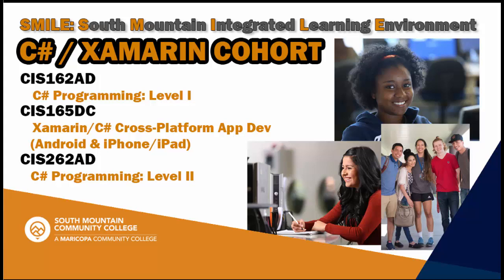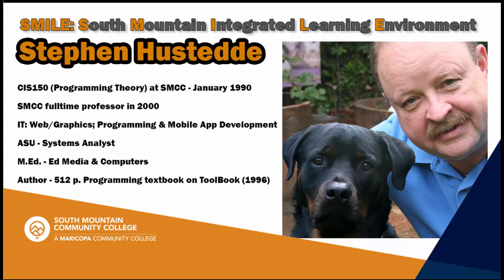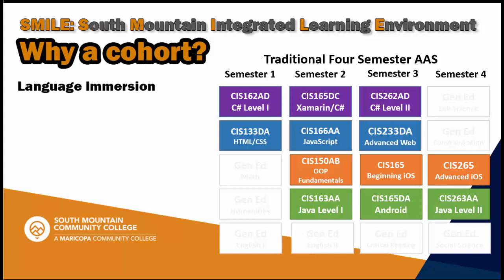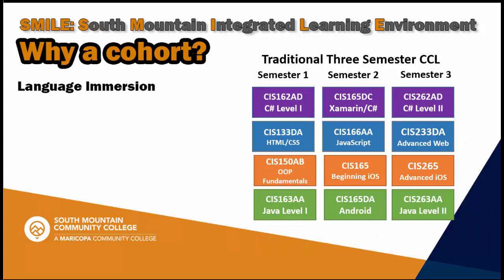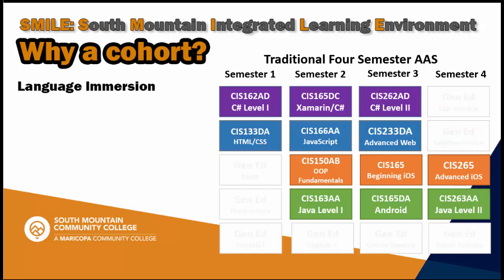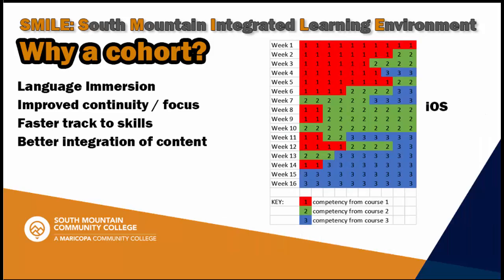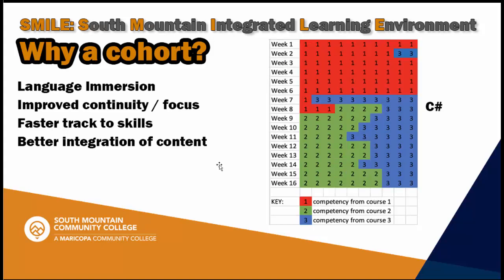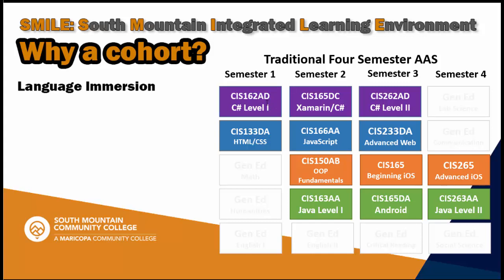C#/Xamarin Cohort 01A - Intro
C#/Xamarin Cohort: Introduction
Instructor Stephen Hustedde introduces the CIS162AD -CIS165DC -CIS262AD cohort at South Mountain Community College in Phoenix, AZ.